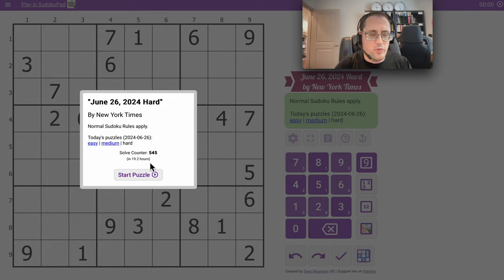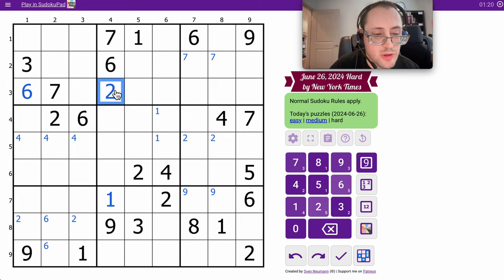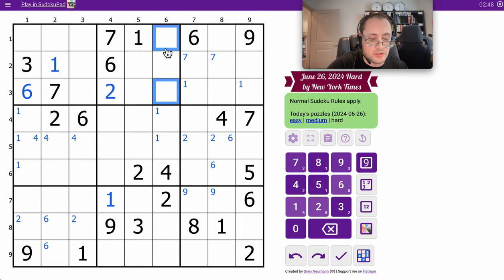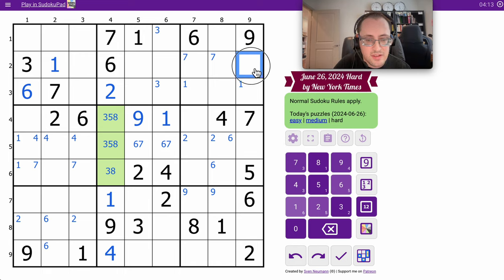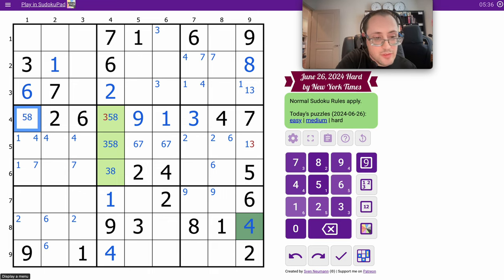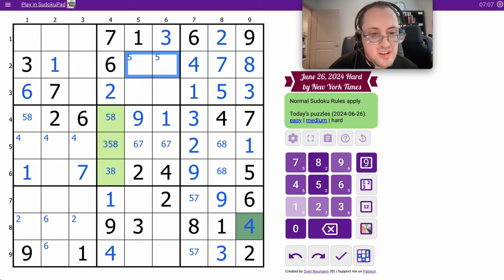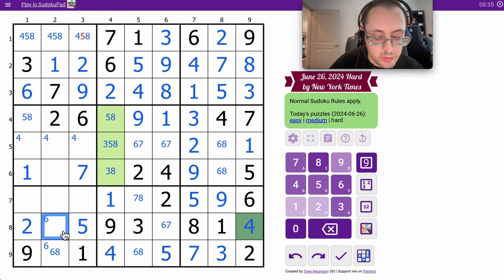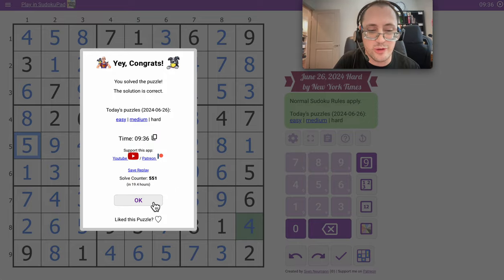Sudoku 2024 06 26 hard, how did I get a BEST time?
Anything under 10 minutes, I'll take it.